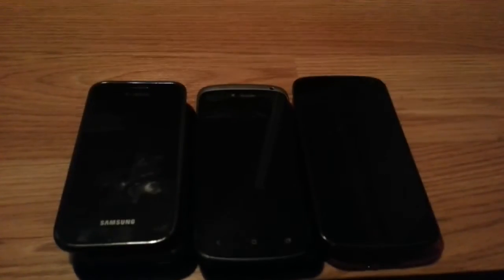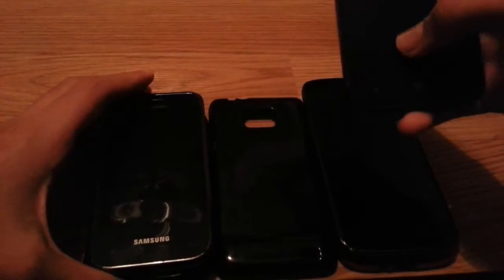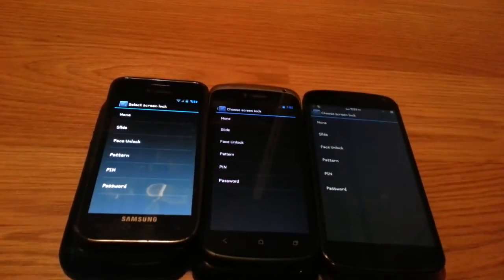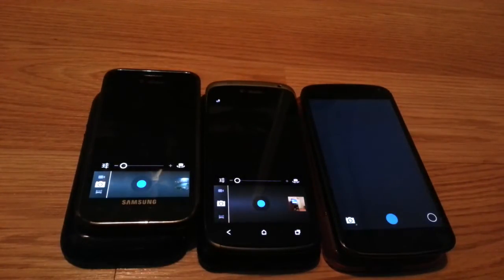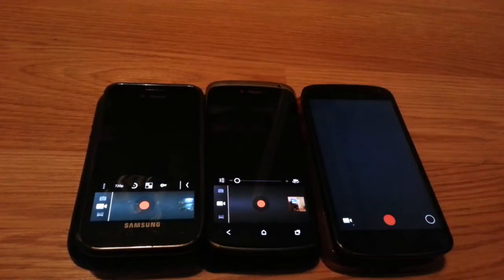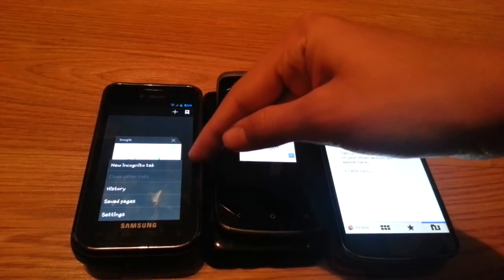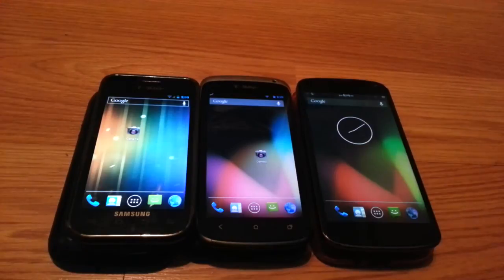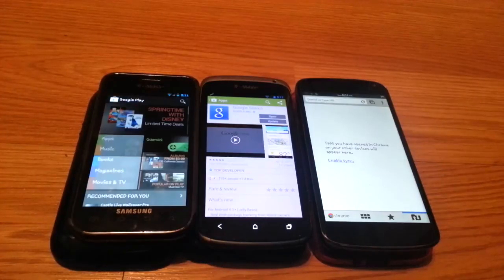Android 4.0 ICS vs. Android 4.1 JB vs. Android 4.2 JB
Android have chaged so much over the years , and thats a good thing , lots of new features , and useful stuff , but what have changed from ICS--JB JB , well thats you're here ,enjoy !!